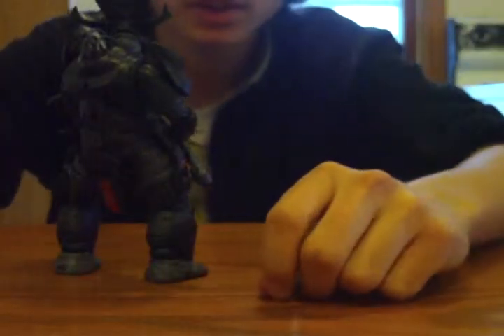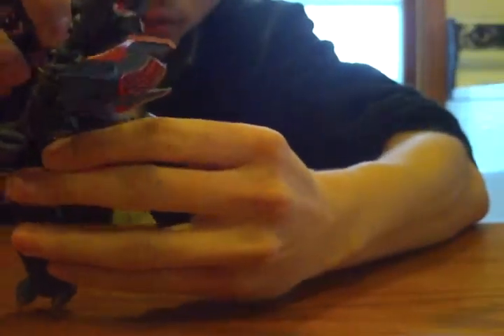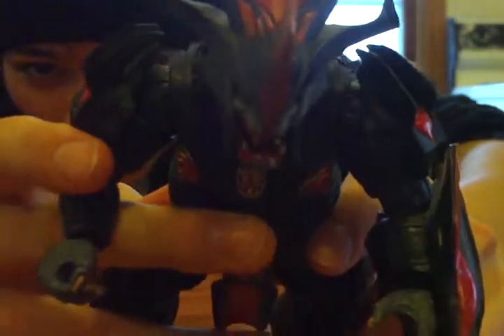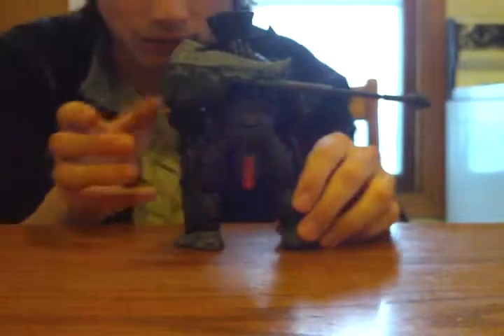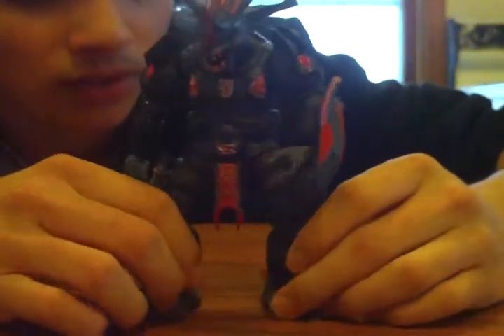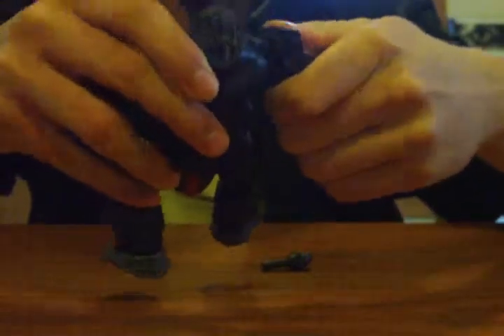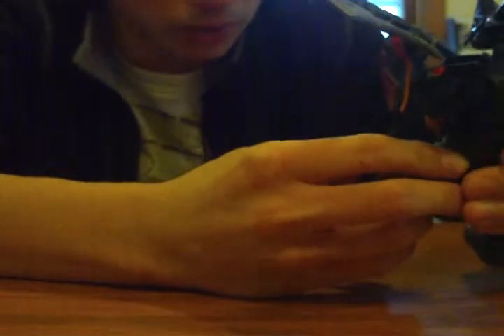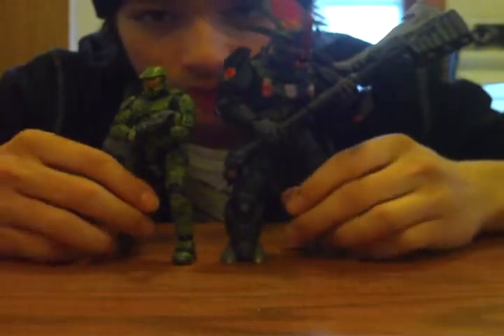BRUTE CHIEFTAIN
HALO 3 SERIES 1 CAMPAIGN